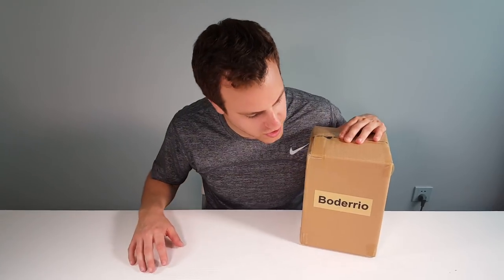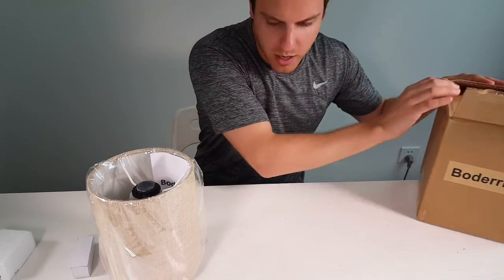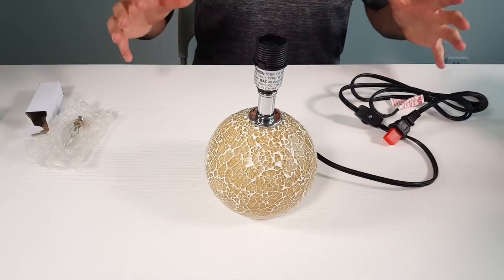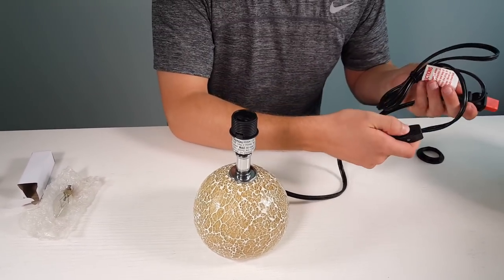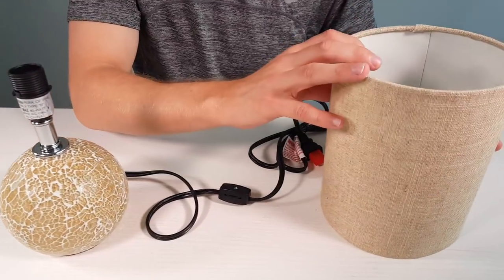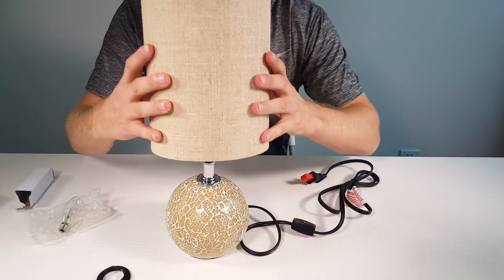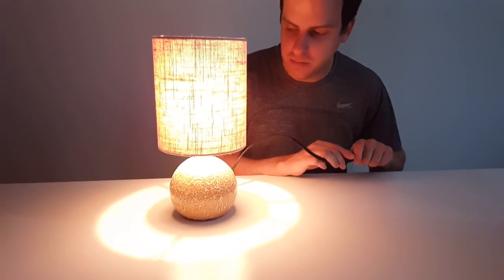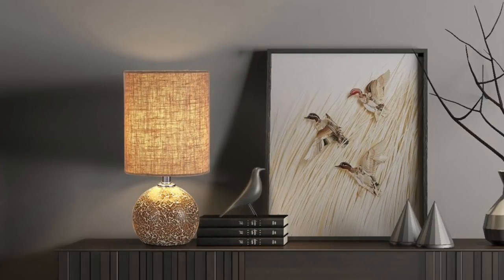Boderrio Table Lamp Mosaic Bedside Desk Lamp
A very beatuiful bedside table lamp, more details please